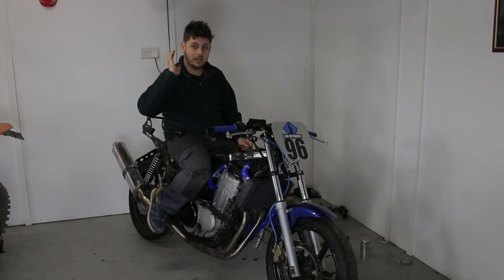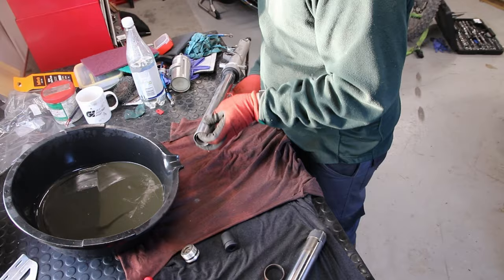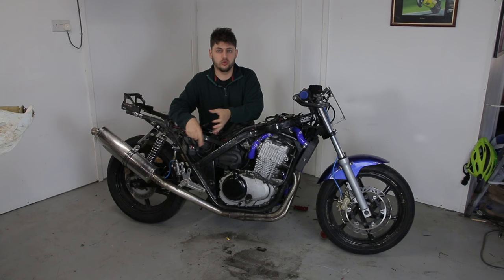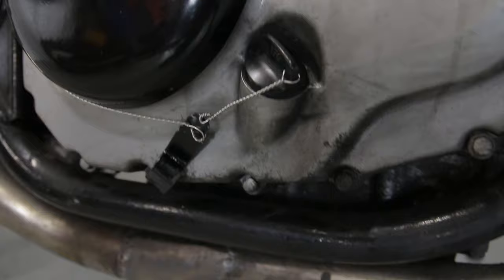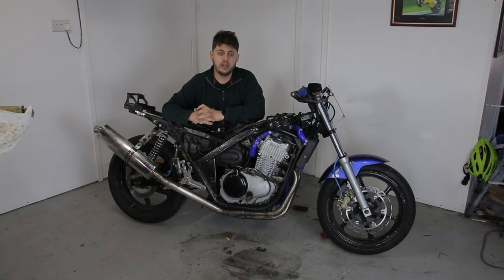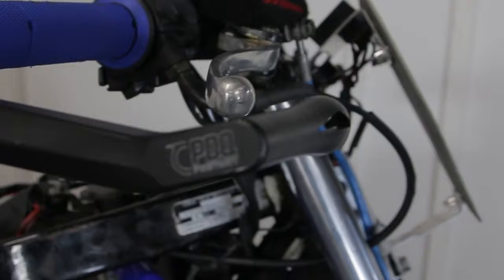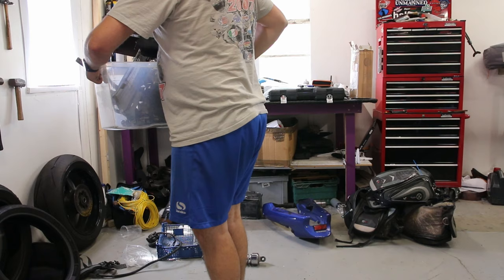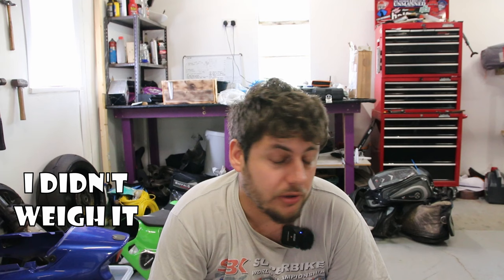Building a race bike on a BUDGET - Part 3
I finally completed the CB500 race bike build just a handful of days before my first race outing on the bike.

In this video you'll see it finally transform into it's final state along with what it took me to get there.

If you need any gopro or phone mounts for your own bike check out Ram Mounts.

Overall this bike cost me just under £2000 including buying the original bike for £700. I kept costs low by buying most things used (used items marked with a *)
Some of the costs were;
Spare wheels - £150.00 *
Wet tyres- £140.00 *
Downpipes - £90.00 *
Hagon shocks - £80.00 *
Front disc - £80.00
Coolant pipes - £65.00
Dry tyres - £55.00 *
Replacement front brake caliper - £50.00 *
Race seat unit - £50.00 *
Racing rearsets - £40.00 *
Belly pan - £37.00
Tank grips - £27.50
Brake caliper rebuild kit  - £25.99
Front number board bracket £25.00
Straight bars £21.00
Race fuel cap - £20.00 *
Engine case savers - £16.00
Number board - £15.00 *
Exhaust - £10.00 *
link pipe £14.99

This is not an exhaustive list but gives you a good idea what it takes to build a race bike I hope

This project would not have been possible without some incredible people helping sponsor me. Those people are